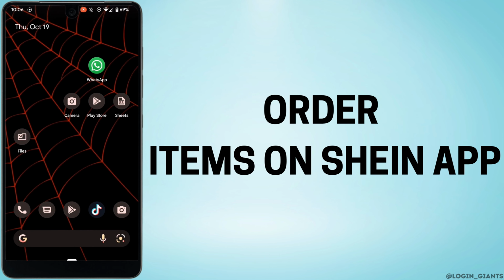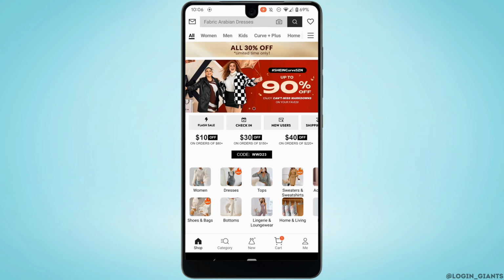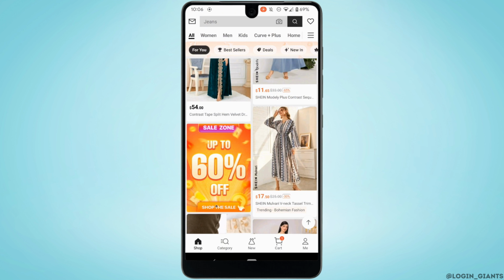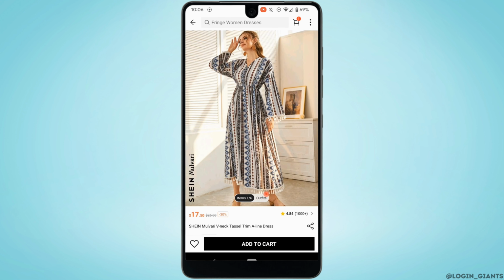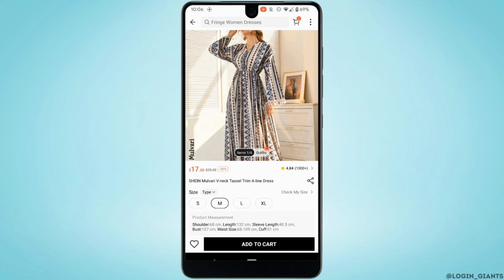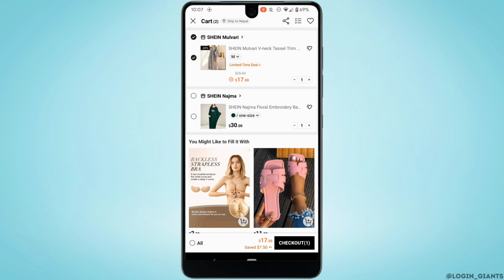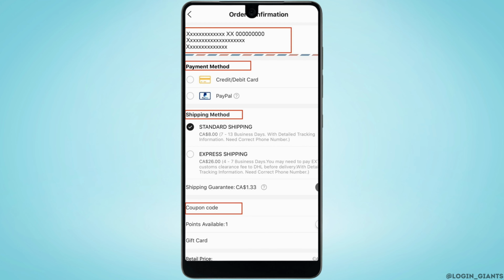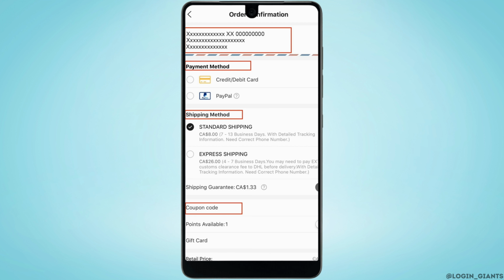How to Order items on SHEIN 2023 | How to Place Order on SHEIN App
🛍️ Ready to Place an Order on SHEIN in 2023? Here's How!

Ordering items from SHEIN using the mobile app is a breeze. In this step-by-step guide, we'll show you how to place an order on the SHEIN app in 2023.

In this tutorial:
0:00 - Introduction
0:05 - How to Order Items on SHEIN 2023 | How to Place Order on SHEIN App

SHEIN offers a wide range of fashion and lifestyle products, and our guide will help you navigate the app and complete your purchases.

Follow our step-by-step instructions to browse, select, and order items on SHEIN through the mobile app. Get ready to enjoy trendy and affordable fashion with ease!